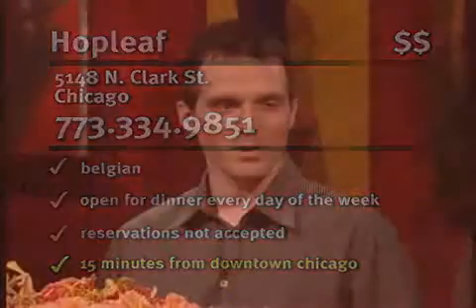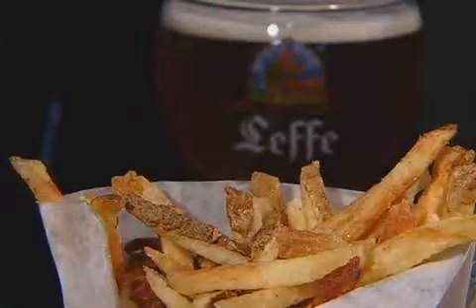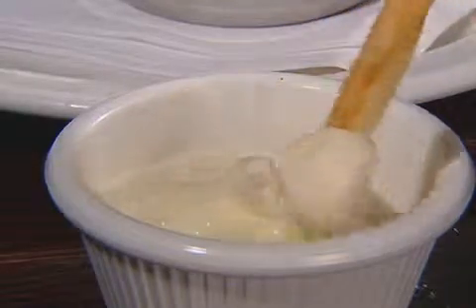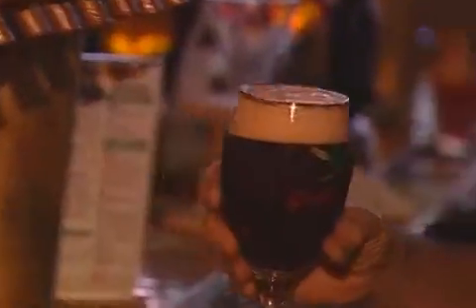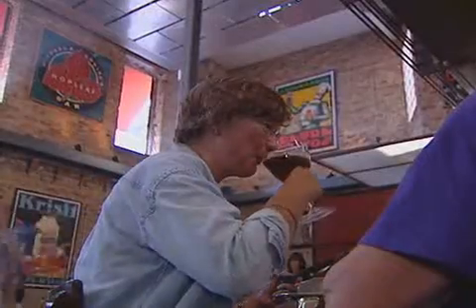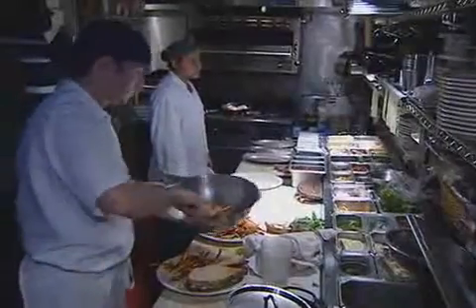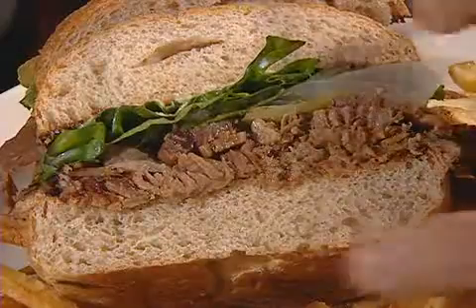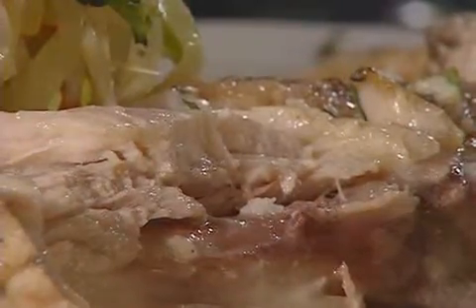Check, Please! Chicago: Hopleaf Discussion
A group discussion of the restaurant Hopleaf in Chicago. See more like it, and where people like you like to eat,